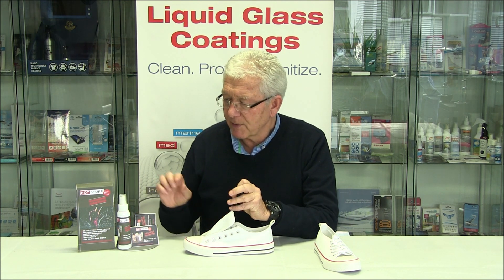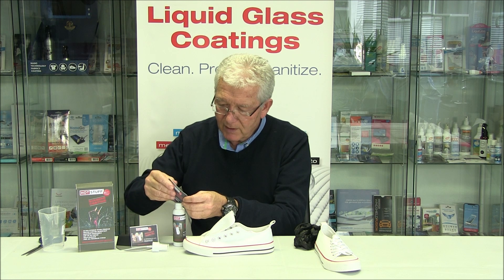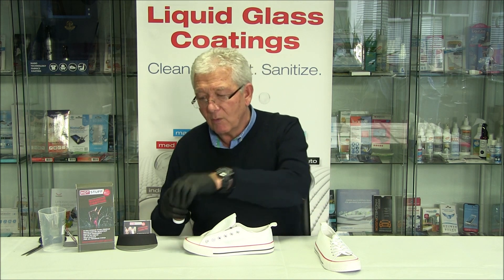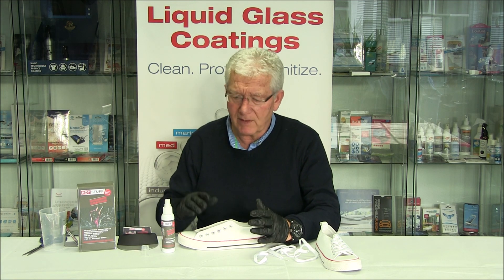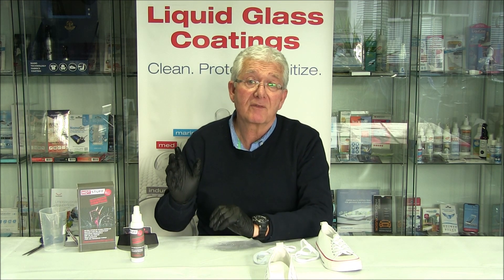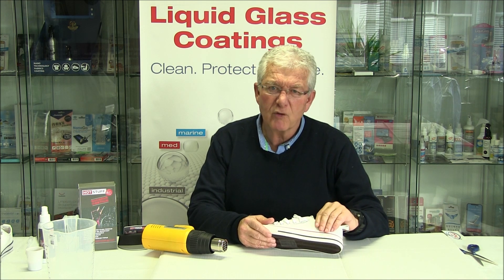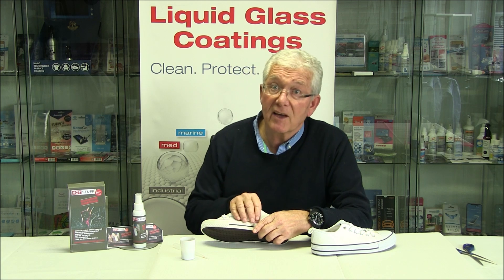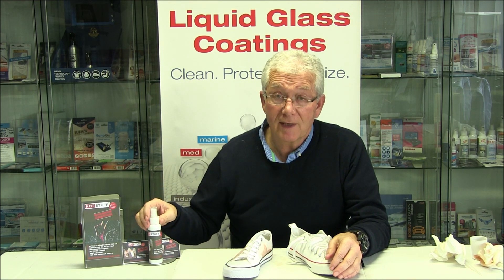Sneaker Coating - Technical Explanation | Hot Stuff® Sneaker Guard PRO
This is Hot Stuff - the first washable sneaker coating.
Liquid Glass Technology - Made in Germany.
Neil, our Technical Director, explains how it works.